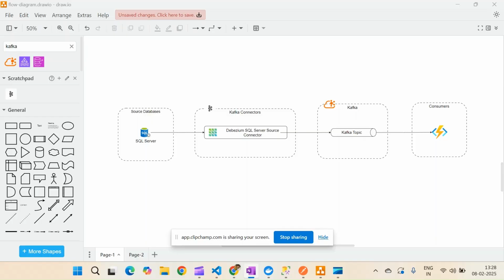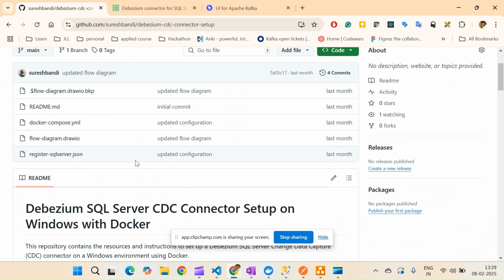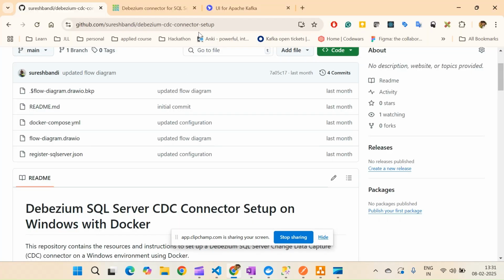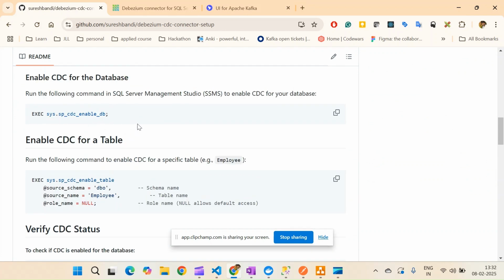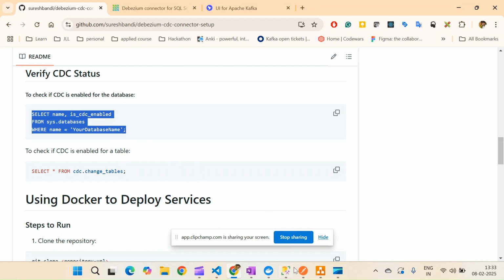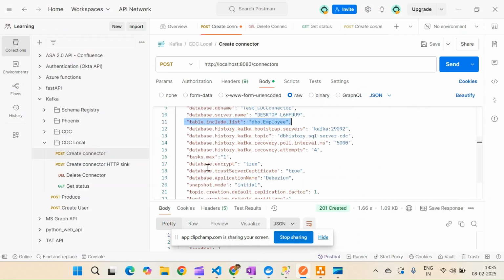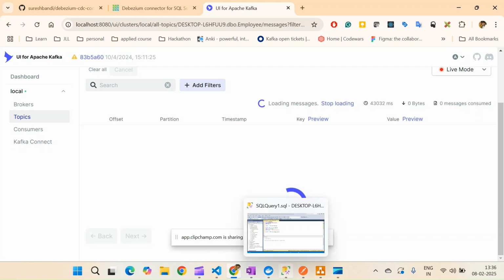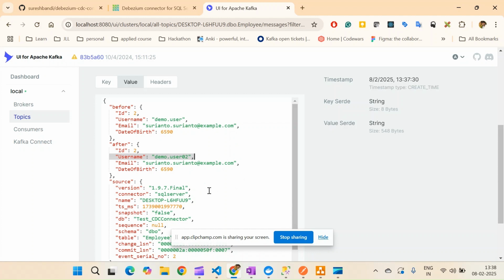Set Up Kafka Debezium SQL Server CDC Connector in Windows Using Docker | Step-by-Step Guide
In this tutorial, we dive into the world of Change Data Capture (CDC) and show you how to set up a Kafka Debezium SQL Server connector in Windows using Docker. Learn how to enable CDC in SQL Server, configure Kafka Connect with Debezium, and capture real-time database changes effortlessly.
🔹 Topics Covered:
✔ What is CDC and why use it?
✔ Setting up Docker and required services
✔ Configuring SQL Server for CDC
✔ Registering and testing the Debezium SQL Server connector
✔ Monitoring Kafka topics in real-time

By the end of this video, you'll have a fully functional CDC setup for streaming real-time database changes into Kafka. 🚀